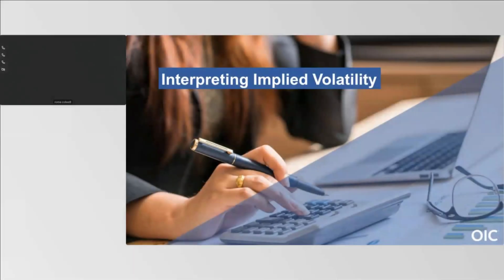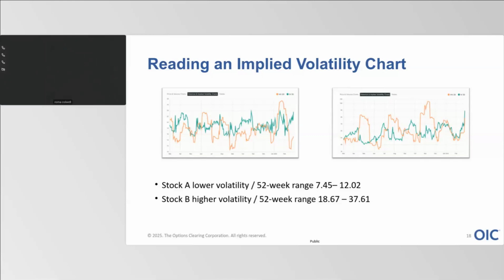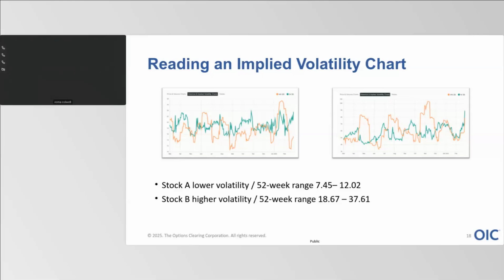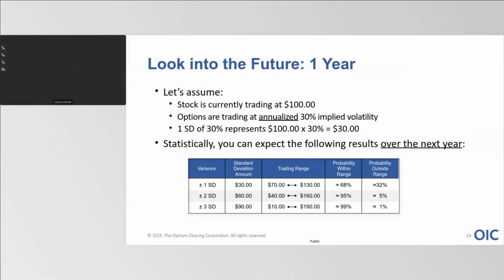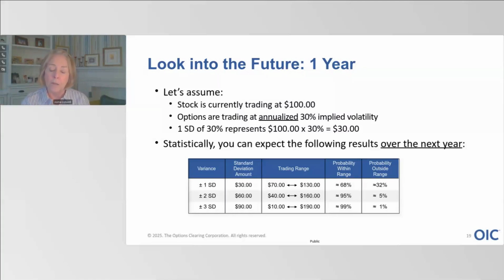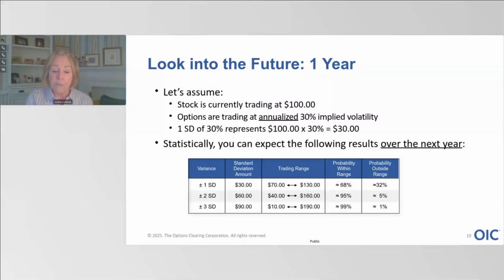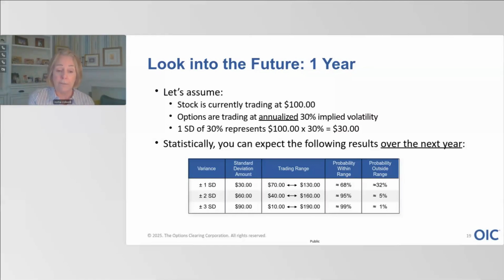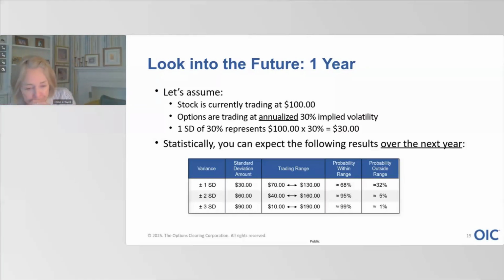Interpreting Implied Volatility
OIC Instructor Roma Colwell explains ways to interpret IV charts and illustrates the concept with an example.